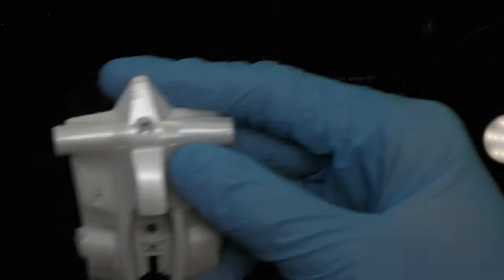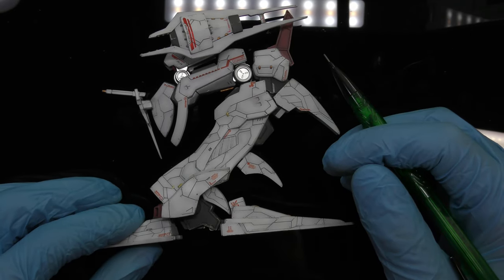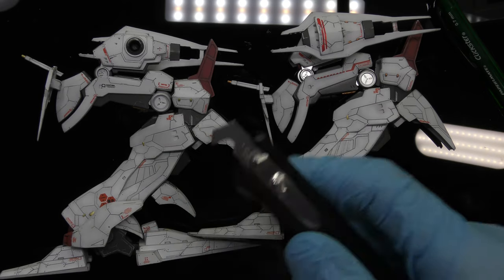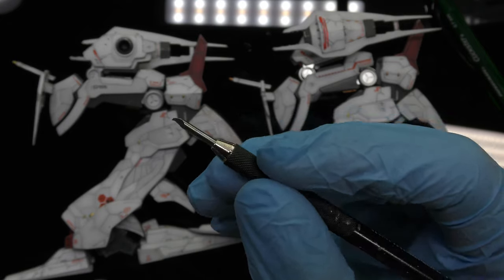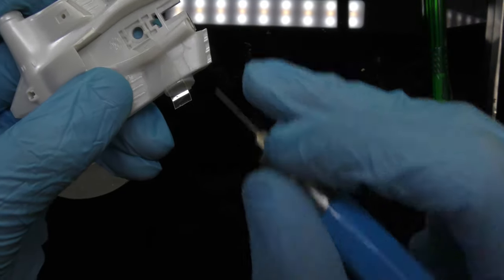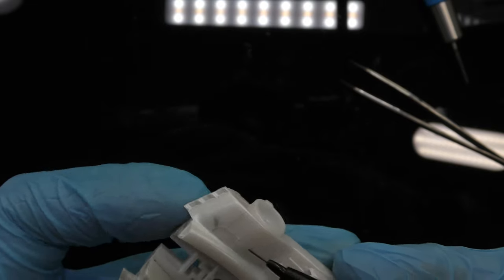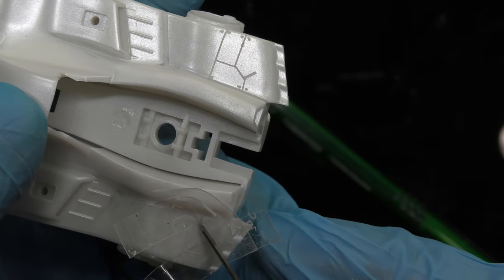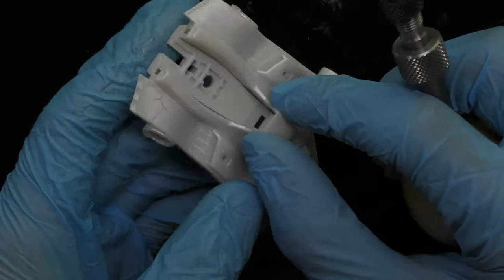Panel Scribing Tutorial and Scribing Tool Review: Rayleonard 04-Alicia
Mech model kit scribing tutorial for beginners with review of Tamiya Scriber II, Tamiya Engraver Blade and BMC Chisels:

This is a tutorial plus tools review. Scribing the Rayleonard 04-Alicia White Pearl Ver. 1/72 by Kotobukiya from Armored Core For Answer. This is what I did to create the finished product you se in the thumbnail. Here is how I do my own original panel scribing. My process. The tools I use. I hope, in this tutorial, you find something useful to assist you with your own projects, whether that be Armored Core, Gundam, or otherwise.

TOOLS:

Airbrush: Neo for Iwata 3mm
Airbrush booth: Master Airbrush
Chisels: Sujiborido BMC
Paints: Mr. Color, Tamiya, Alclad II

Pictures of finished kit:
Taken with a borrowed Sony Alpha A7 III DSLR and shot in a fully CUSTOMIZED, PREMIUM, cardboard lightbox with EXQUISITE paper towel light diffusion: